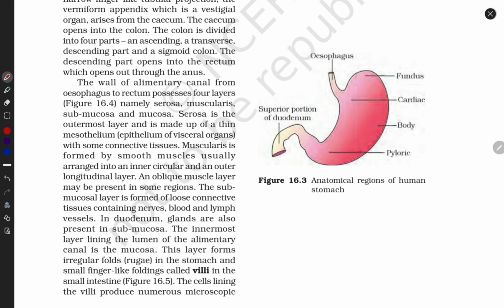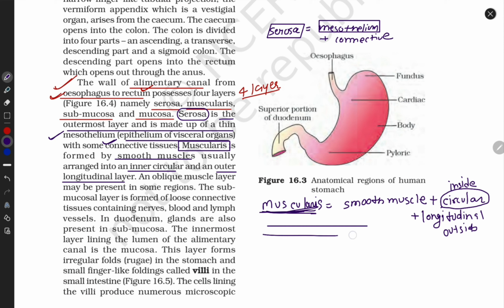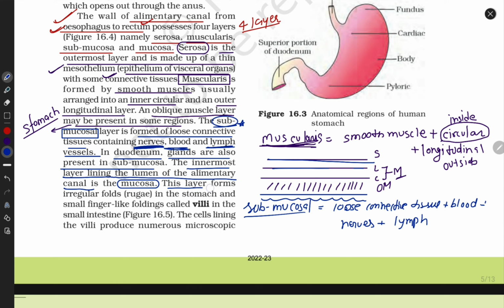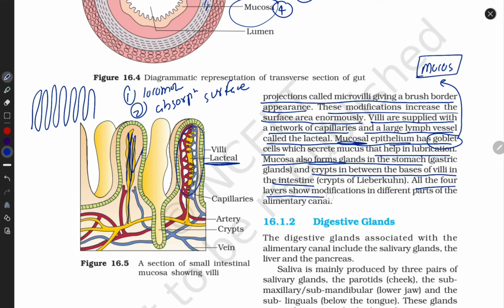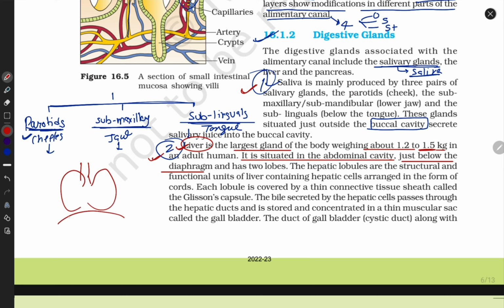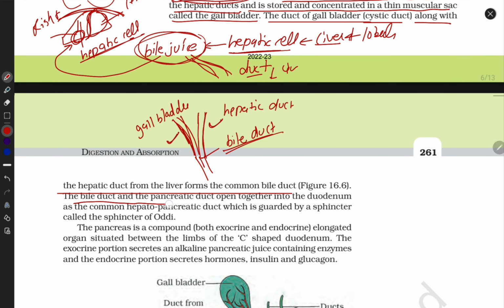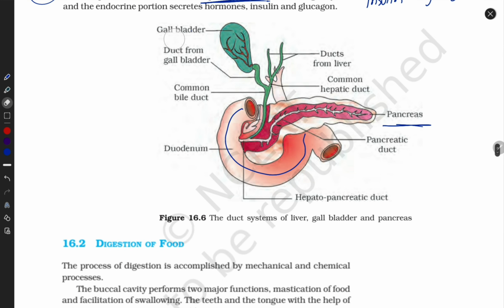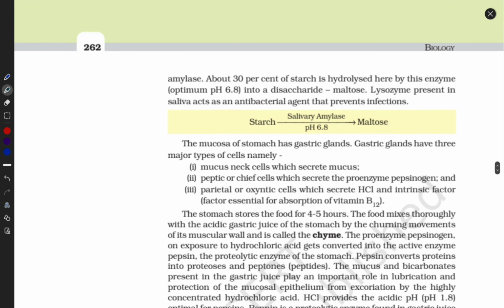Class11th Biology | Chapter 16 | Complete NCERT explanation in one month | Explanations in English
11th ka ncert biology,
ncert biology
12th ncert biology upsc,